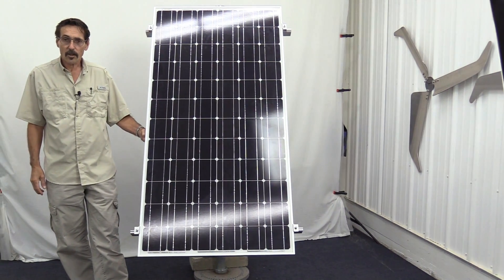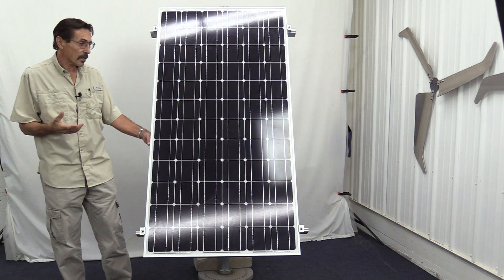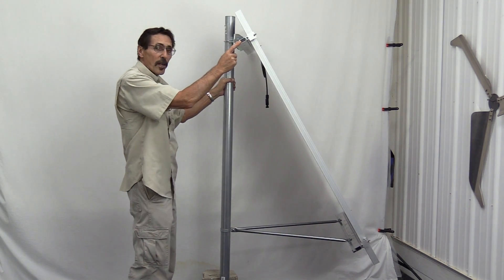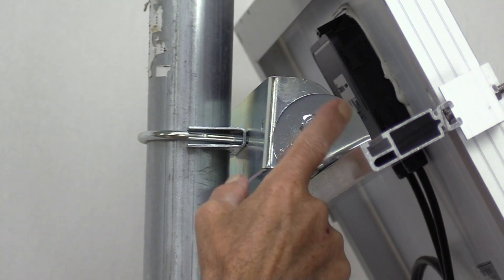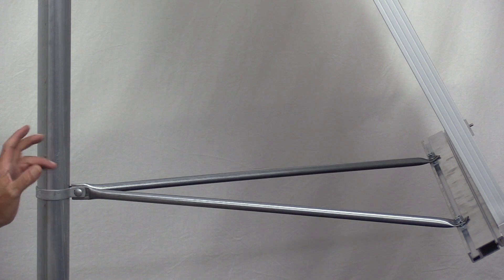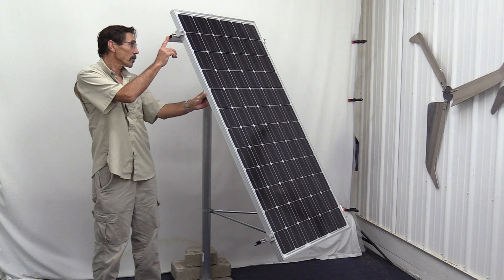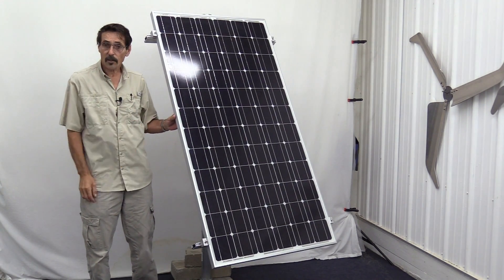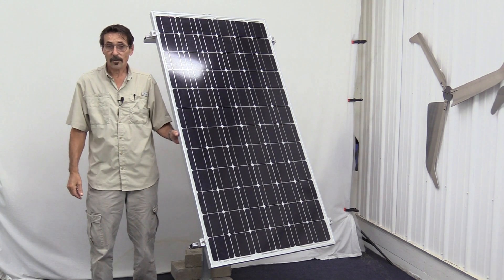Missouri Wind and Solar Reviews Solar Panel side of pole PV mount